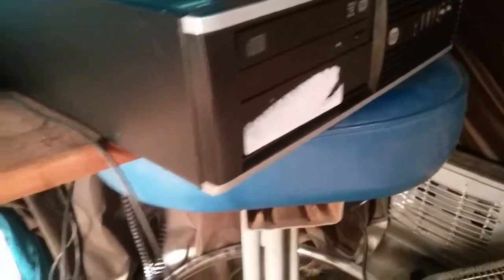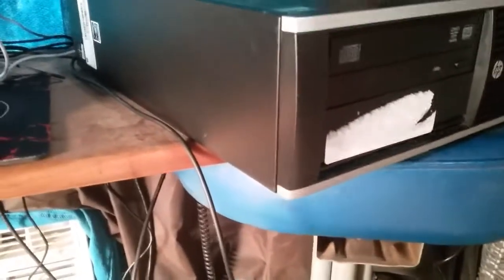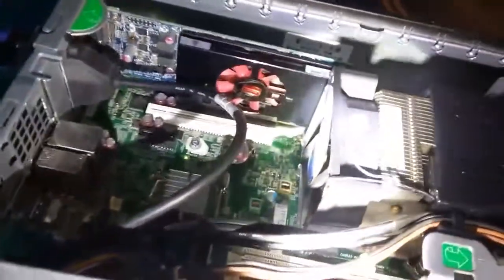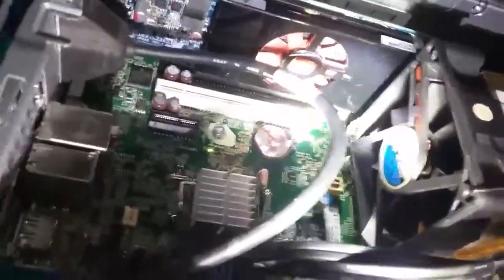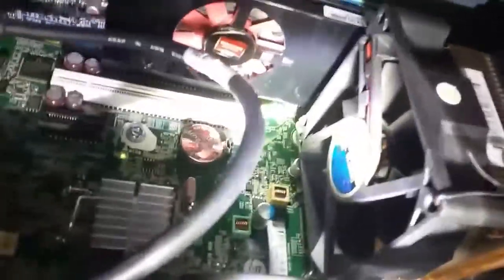Hp 6305 pro a8-5500p with radeon hd 7570 overheating fix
I fixed a computer that overheated with an old psu ball bearing fan, twister seals, and fun.